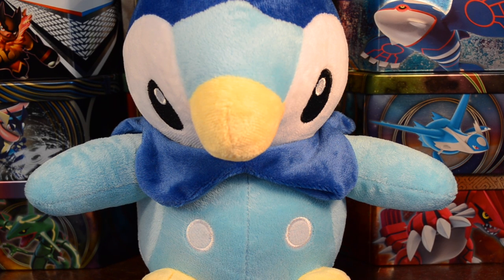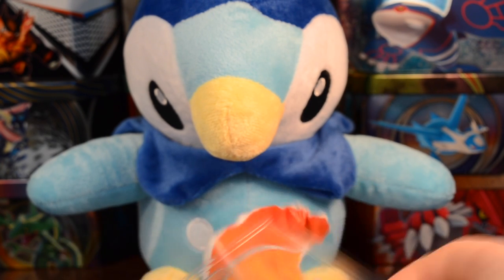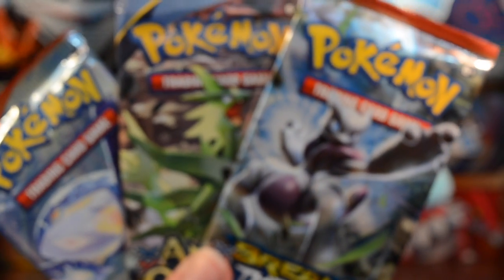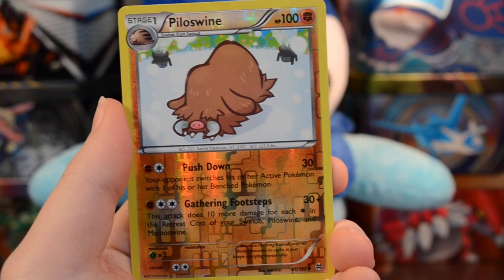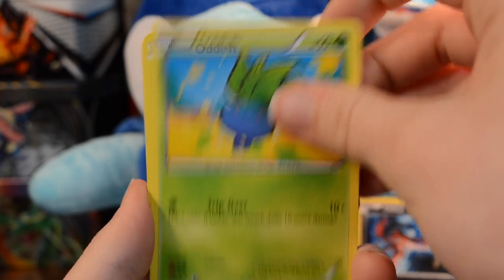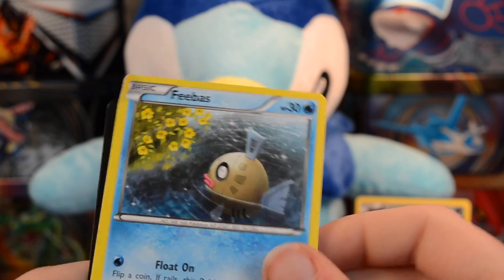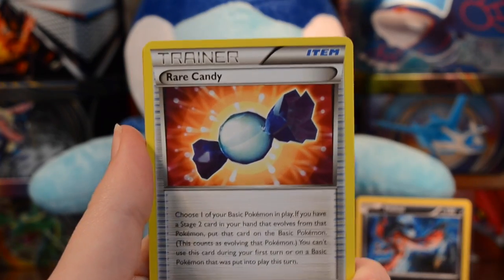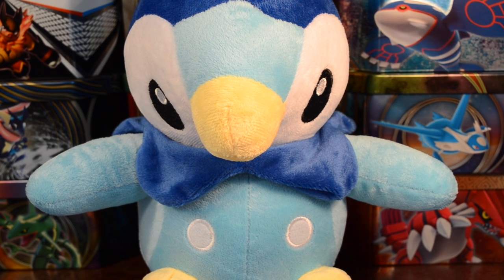Pokemon Cards- Opening up a Mega Blaziken Pin Blister | QUALITY CONTROL ISSUES!!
Today we are opening up a product we haven't opened before. A Mega Blaziken Pin Blister! This comes with 1 pin and 3 booster packs! We ran into some quality control issues today, make sure you watch to find out what it is!